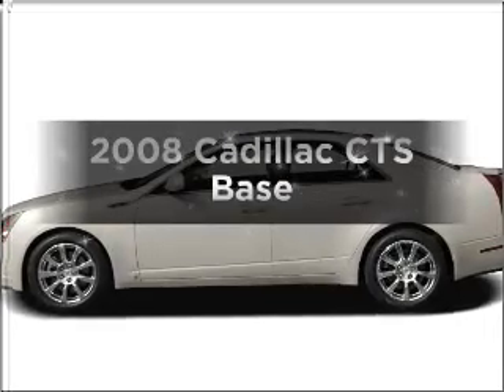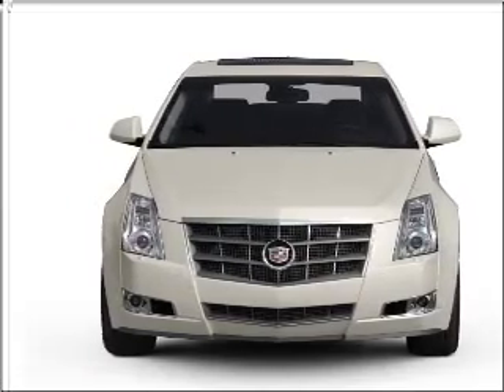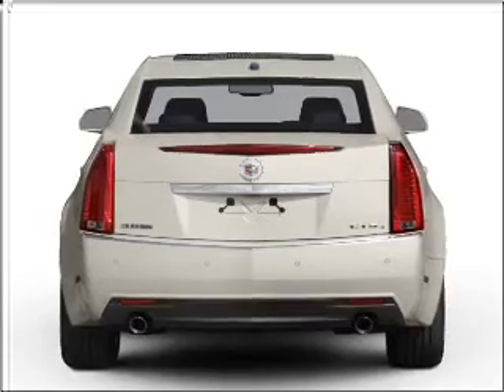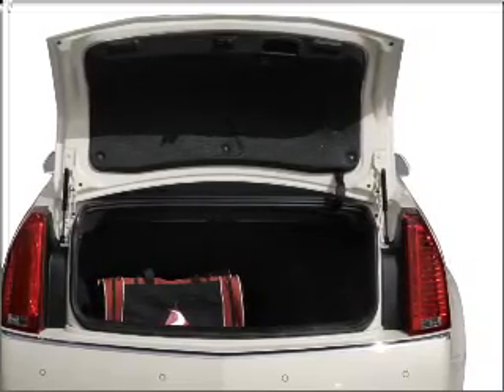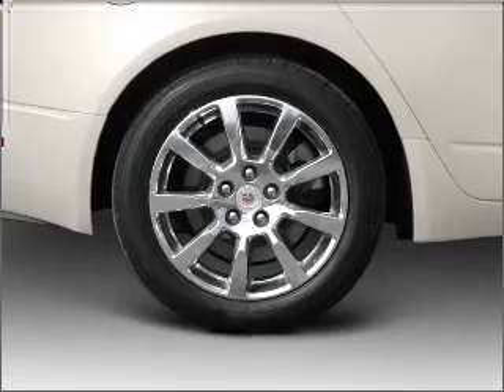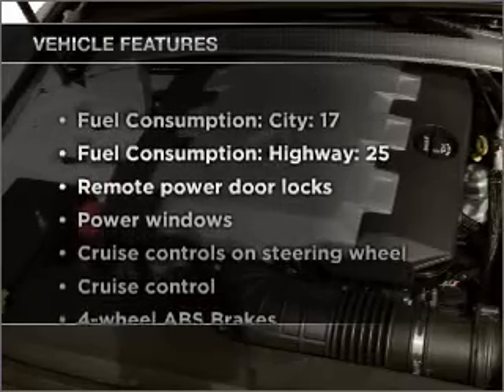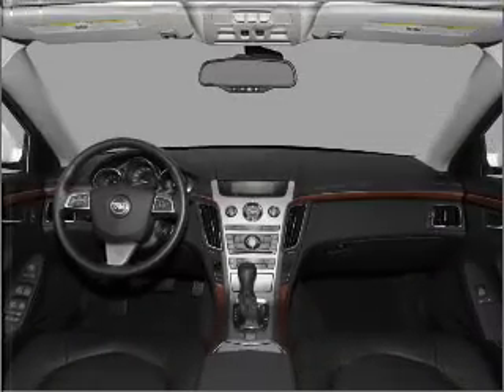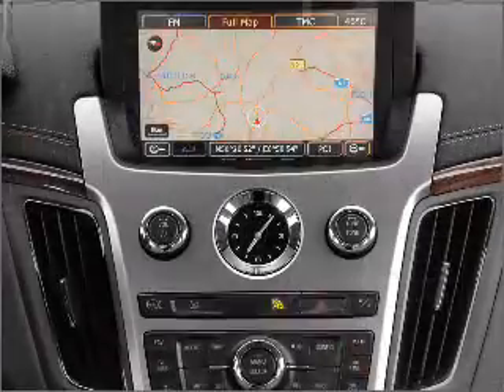2008 Cadillac CTS - San Jose CA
Year: 2008
Make: Cadillac
Model: CTS
Trim: Base
Engine: 3.6 liter 6 cylinder 24 valve
Transmission: 6-Speed Automatic
Color: Black Raven
Mileage: 63940
Address:
1120 Capitol Expy Auto Mall